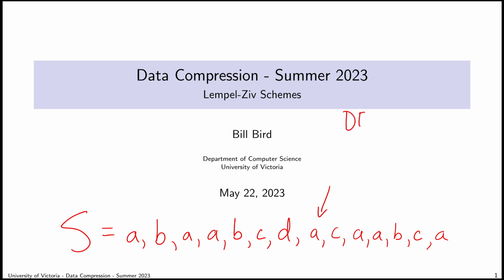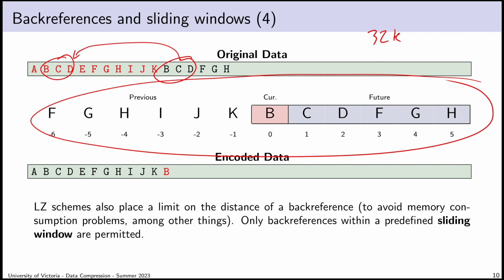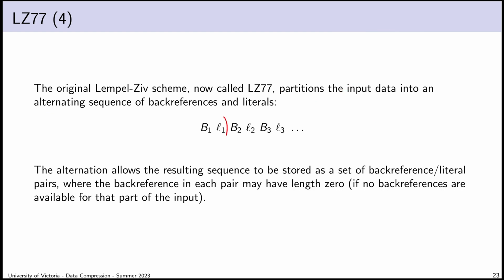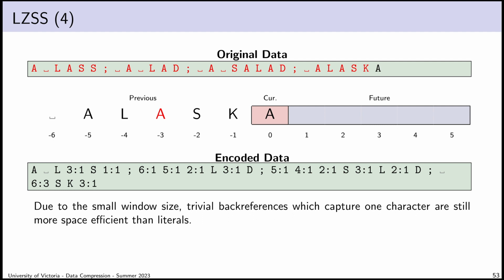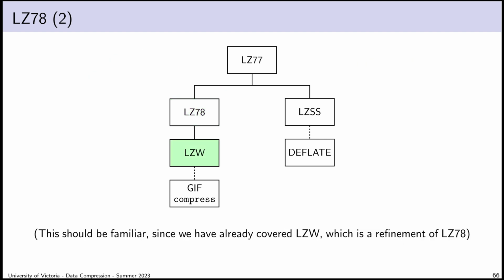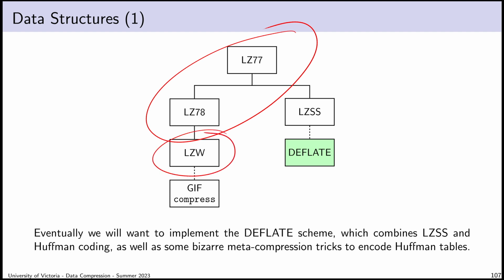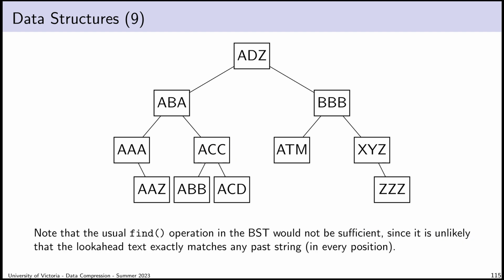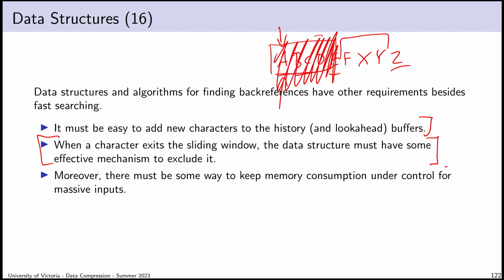Data Compression (Summer 2023) - Lecture 10 - Lempel-Ziv Schemes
This video was made as part of a fourth-year undergraduate course covering an overview of Data Compression.

0:00 Introduction
1:20 LZ Family
6:22 Backreferences and sliding windows
18:15 LZ77
33:30 LZSS
43:17 LZ and RLE
47:07 LZ78
1:00:34 Data Structures

All slides and diagrams are original content (developed between 2019 and 2023).